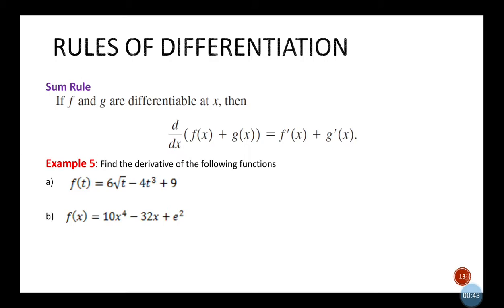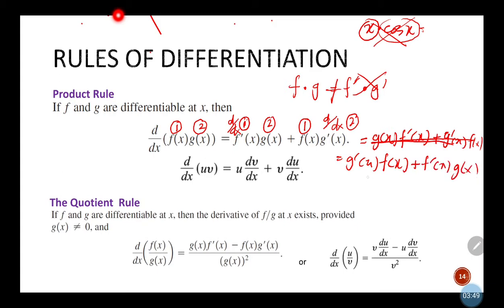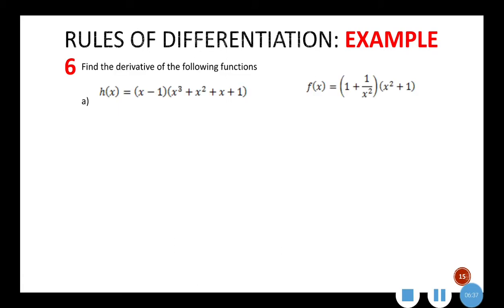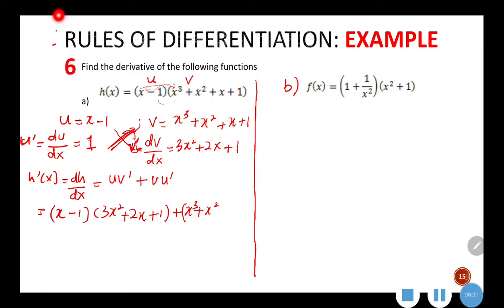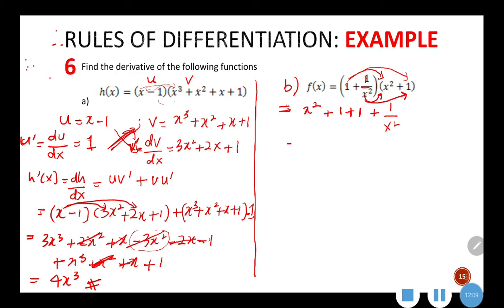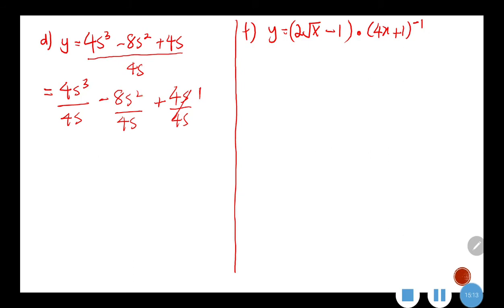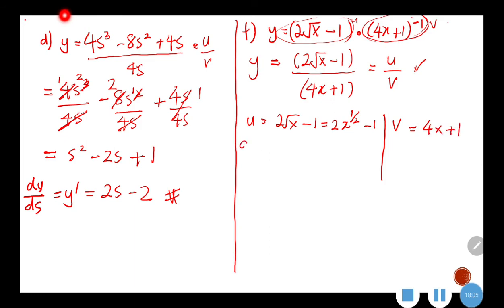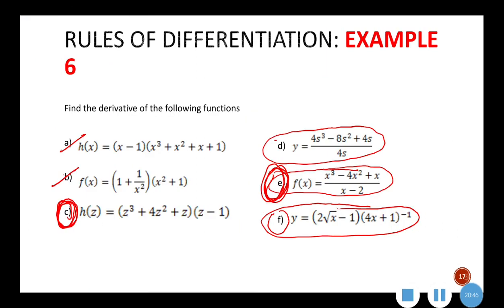Chapter 3: Derivatives - Part 6